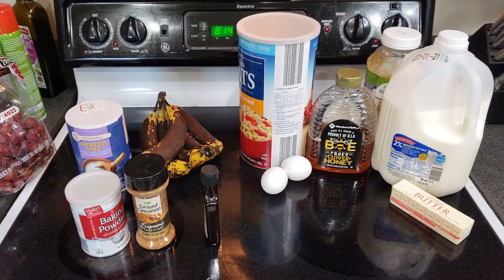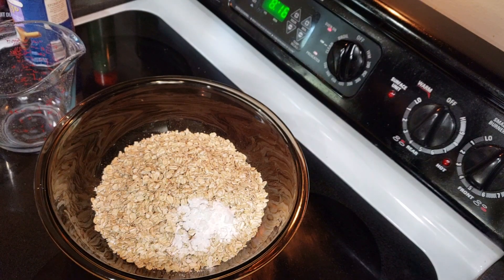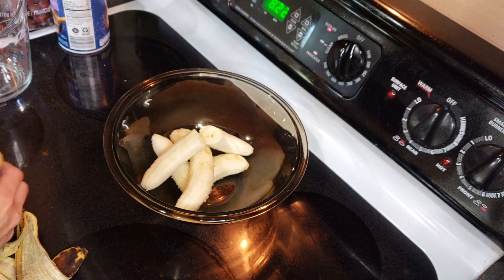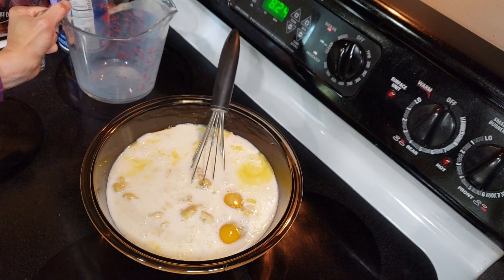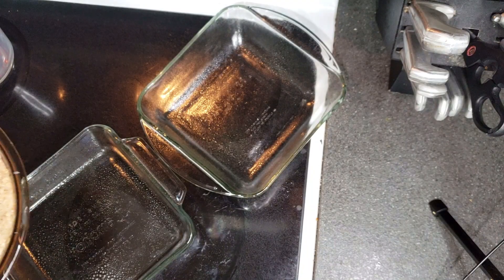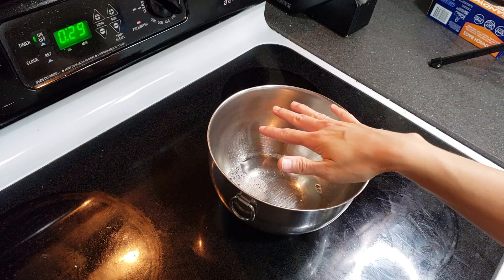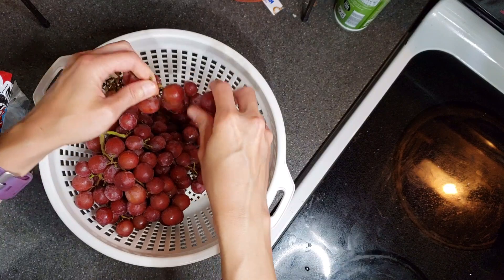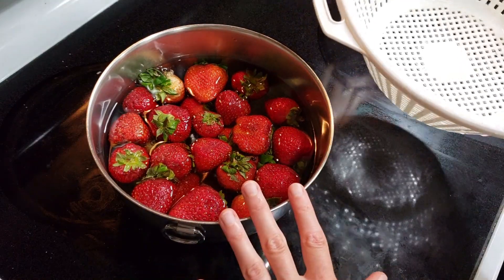POST VACATION MEAL PREP! || EASY BREAKFAST & SNACK MEAL PREP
Vacation is fun, but we've gotta get back into a normal routine! In today's video, I spend a little less than an hour preparing Banana Bread Baked Oatmeal for breakfast and washing grapes and strawberries. A little bit of work goes a long way to make your life easier!